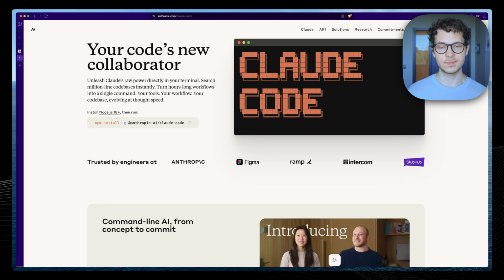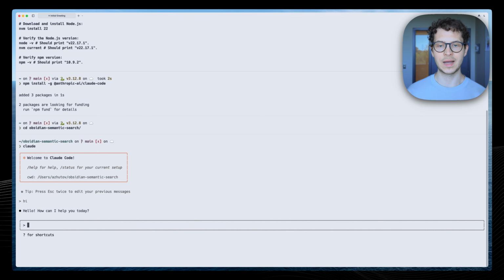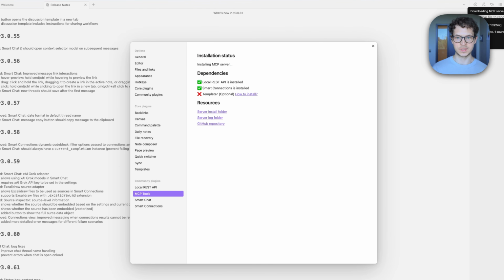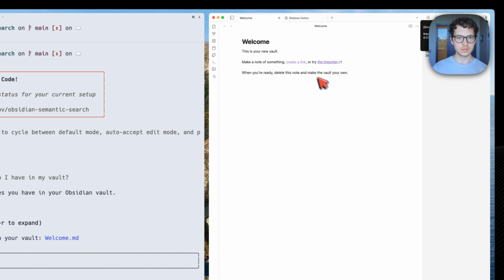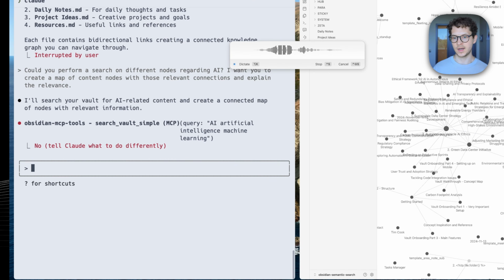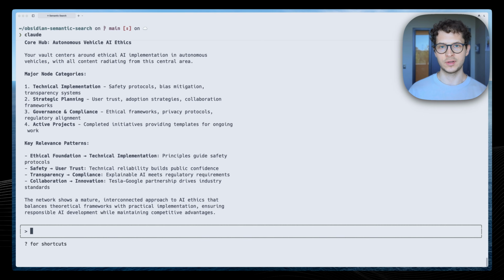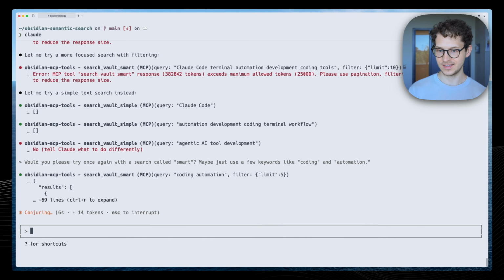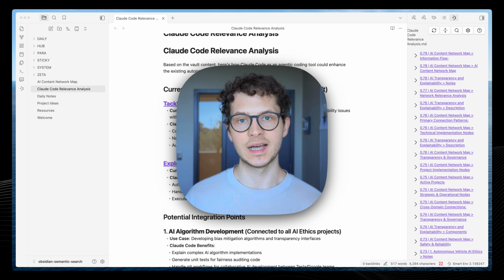Let Claude Code Connect Your Obsidian Notes (Semantic Search)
🧪 Stop falling behind while your notes get lost in the vault. Claude Code x Obsidian Lab, 5 weeks live, starts Nov 10

🎁 Free: Claude Code + Obsidian Starter Kit
→ 3 pre-built skills (goals, tasks, morning routine)

I'm building a personal OS with Claude Code + Obsidian.

Learn to install and configure Obsidian MCP tools with Claude Code and Smart Connections. I'll show you how to enable semantic search across 2,000+ notes, moving beyond basic keyword searches to let Claude automatically discover connections and create linked knowledge in your vault.

00:00 Intro
00:53 Step 1: Installing Claude Code
02:39 Step 2: Install MCP Tools, Smart Connections, Rest API Plugins
04:45 Step 3: Setup MCP Server in Claude Code
05:36 Creating Notes with MCP Server
07:01 Demo 1: Creating a Map of Content
09:58 Demo 2: Finding Conceptual Links
12:27 More Use Case Ideas (Journaling & Content Creation)
13:45 Conclusion & Final Thoughts